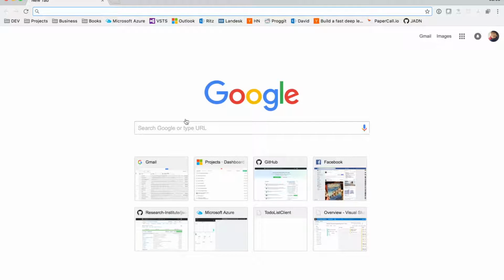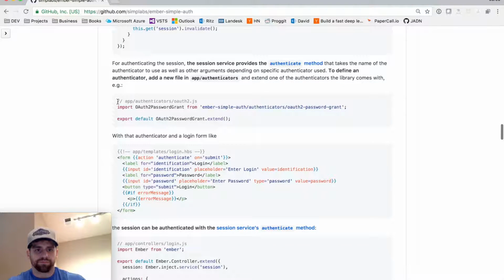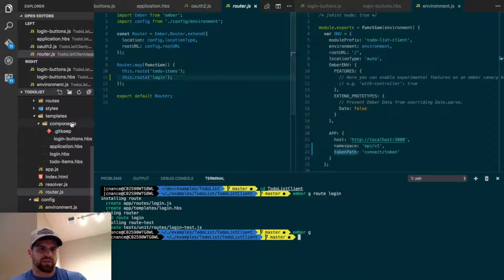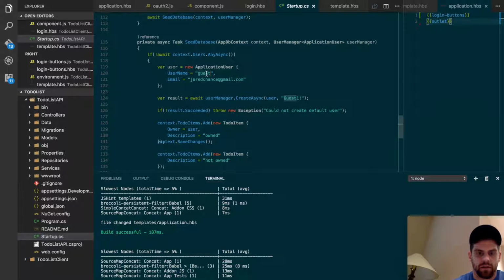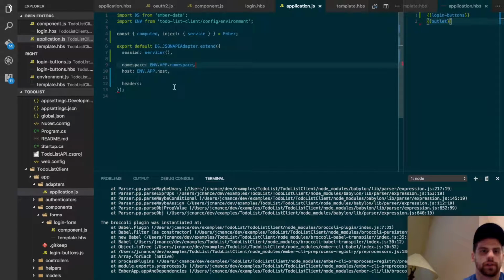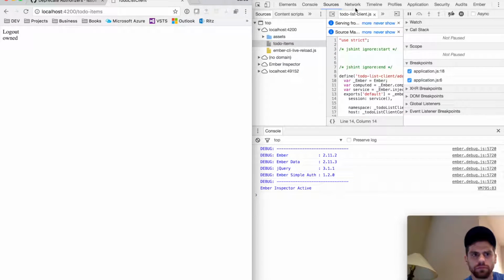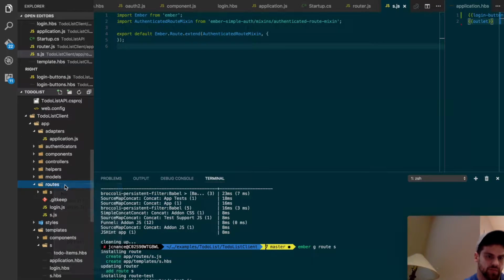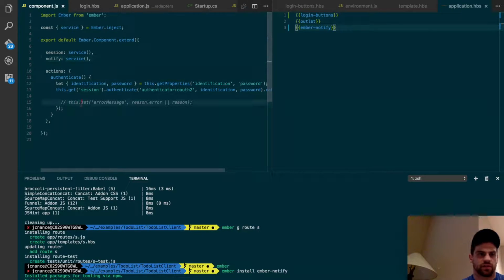JSONAPI, .Net Core, EmberJS - Part 4 HD (Client Sessions)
The 4th video in a series demonstrating how to create a web application with using JSONAPI, .Net Core, EmberJS and PostgreSQL.

This video shows how to setup a client side session and authenticate with the API using ember-simple-auth.